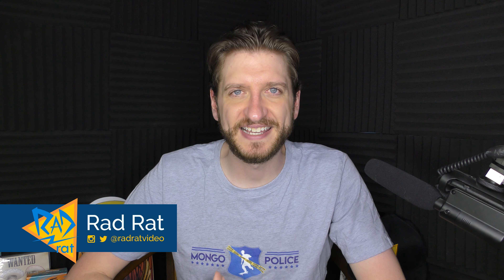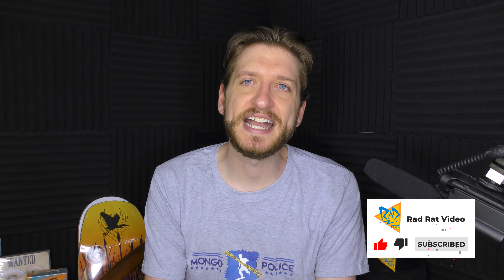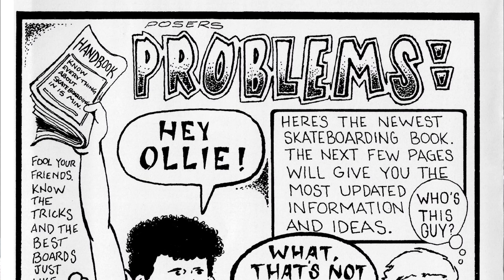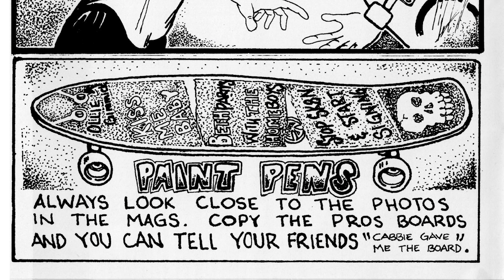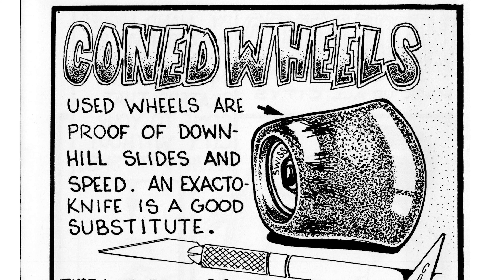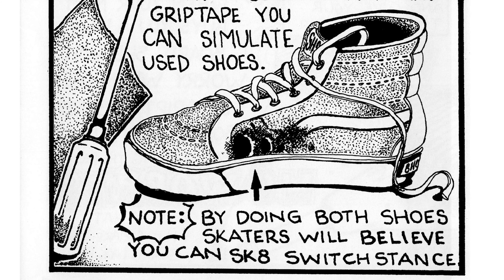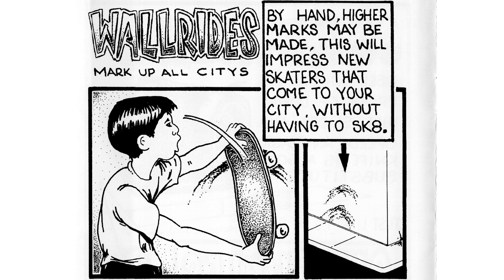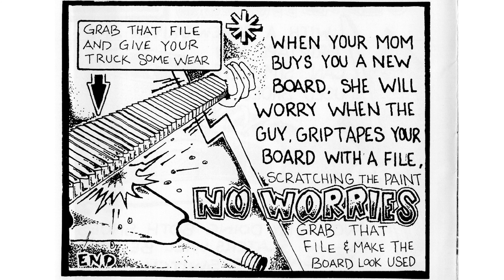How to Be a Better Poser... According to Powell Peralta (and me)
I found an article in Bones Brigade Intelligence Report from 1988 about how to be a convincing poser. Let's take a look at it, and update it for today! If you want to check out this zine yourself, I found it on archive.org. I might have to check out the rest of the issues for some more of this fun stuff.

0:00-0:13 Intro
0:13-0:58 Bones Brigade Intelligence Report
0:58-3:26 Be a better poser 1988 edition
3:26-6:58 Be a better poser 2023 edition
6:58-8:27 Bonus - new tech cartoon

Shoutout and thanks to channel members: Camille Lepallec, Doug Erberle, paulyk81, KAOTICZ, Lightning, Domicidal, NellyDaHobo